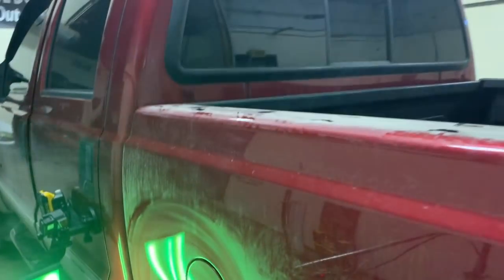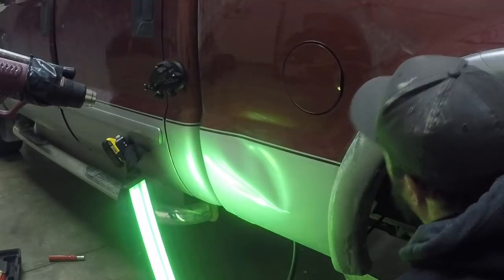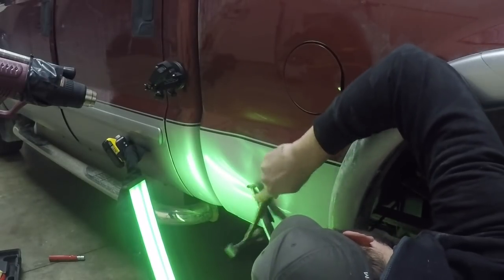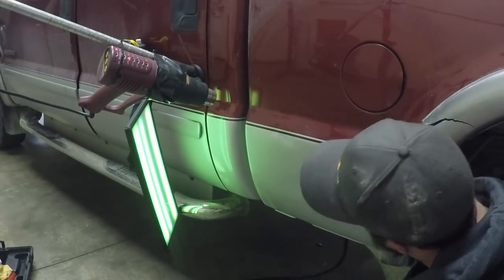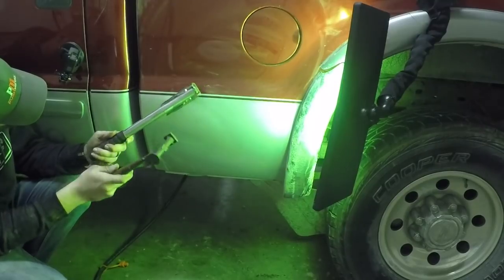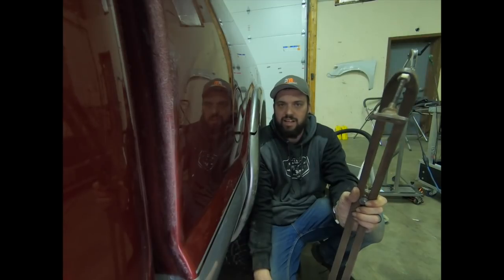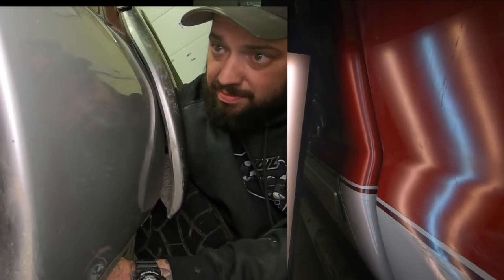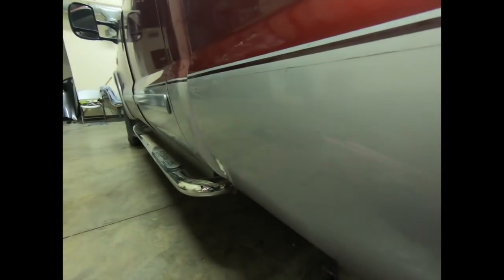PDR Lesson - Free - BIG truck dent 👍🏼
Learn PDR - Free Lesson  - Huge dent.

Watch me use pointless dent removal to remove a large bedside dent from this Ford F-250. Camera issues made this one a little less in depth than I would have preferred but there is still plenty of good PDR information to be had.

We look at uses of a porta power and like most of the large damage I do, the slapper tapper makes an appearance as well. For clean up work we will be using the Dent Dial and ill show you my set up in this "too much access" area.